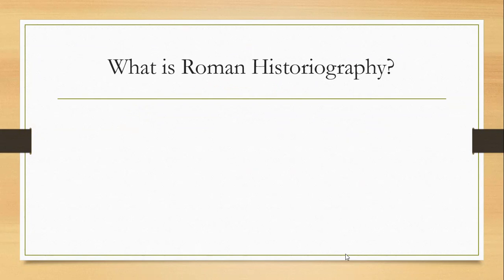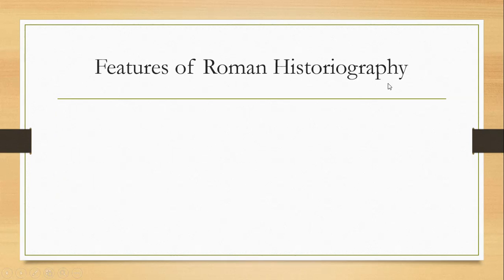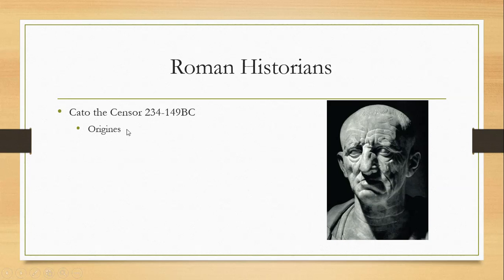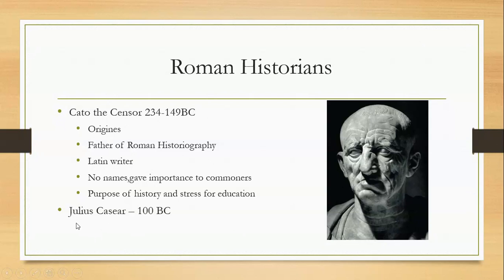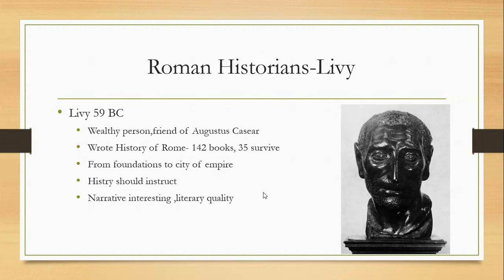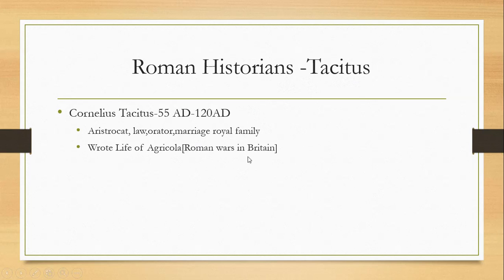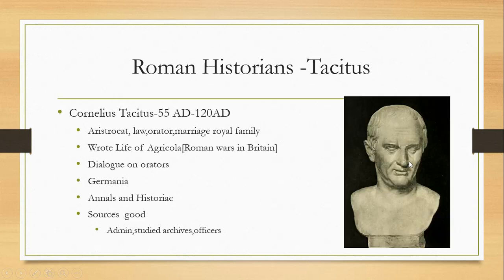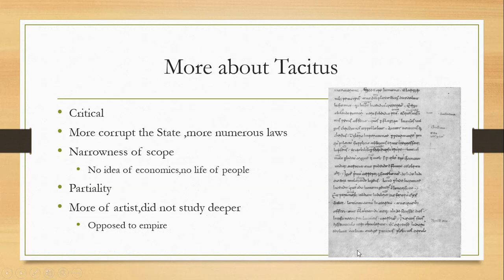Roman Historiography and Roman Historians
This video is about Roman Historiography. It also talks about Roman historians like Cato,Livy,Tacitus etc. Both Roman and Greek Historiography was part of ancient historiography